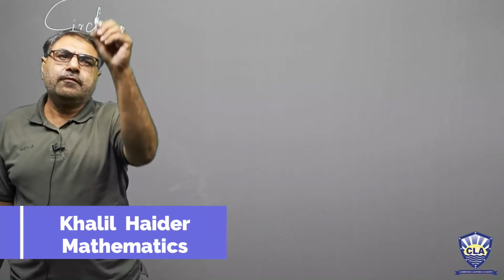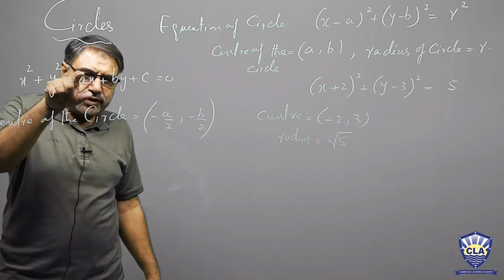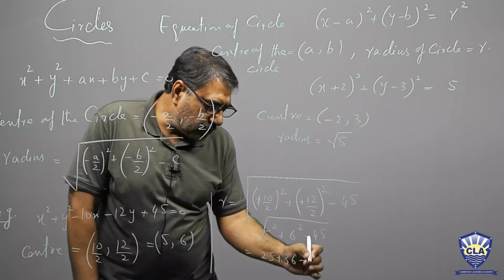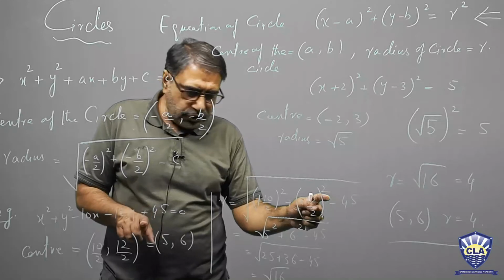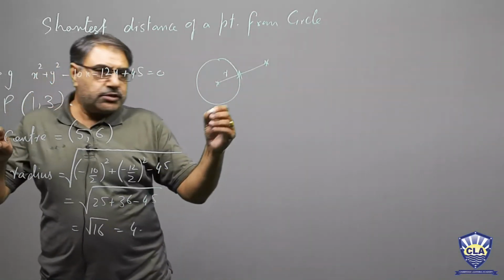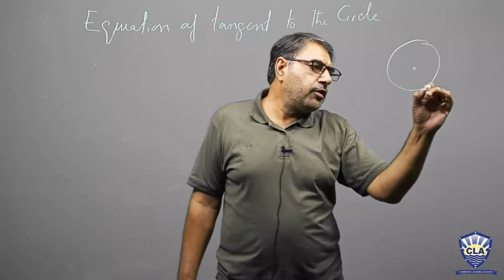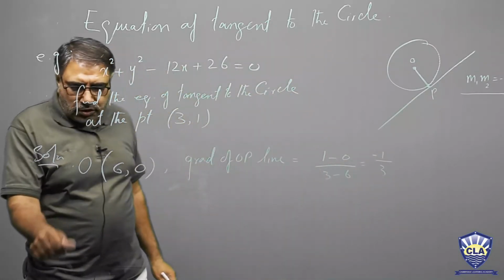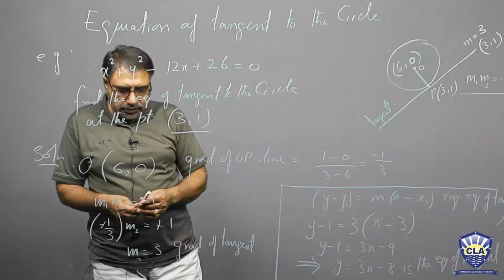Circles & Application of Circle